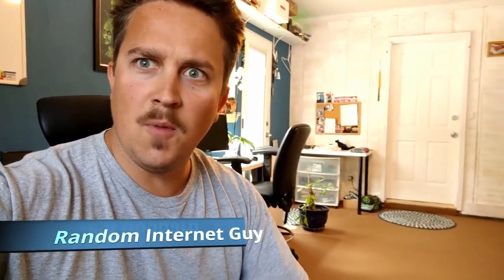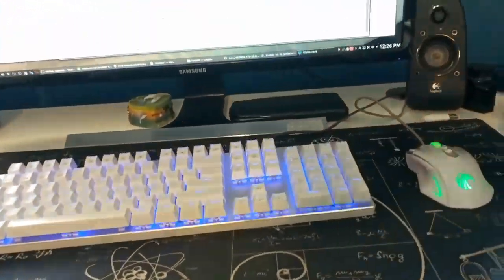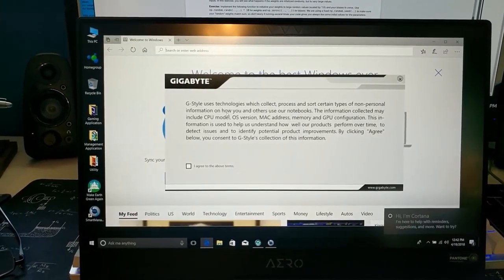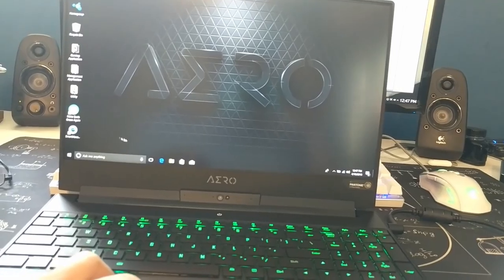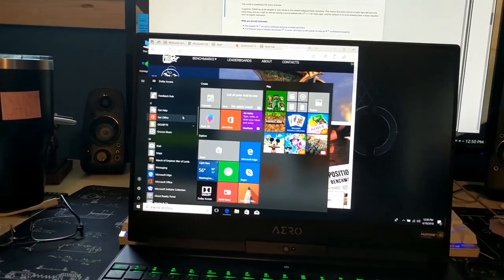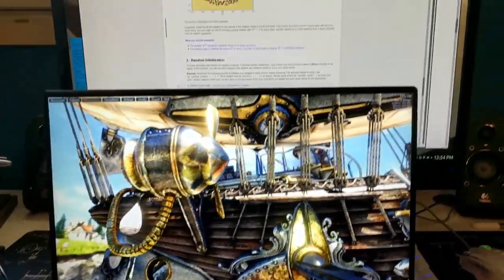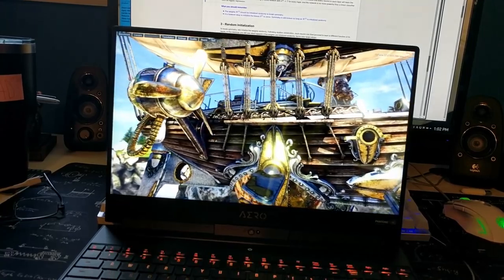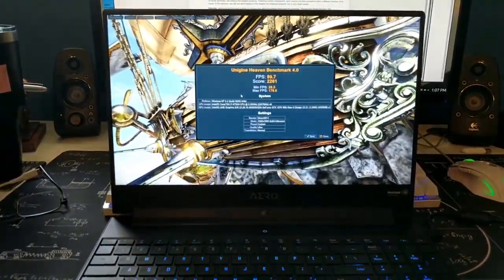New Laptop the Gigabyte Aero 15X unboxing and bench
This is the 1080p version.  It works great so far.  Most benchmarks and gaming videos coming soon.  Also some AI stuff.

Link to the laptop